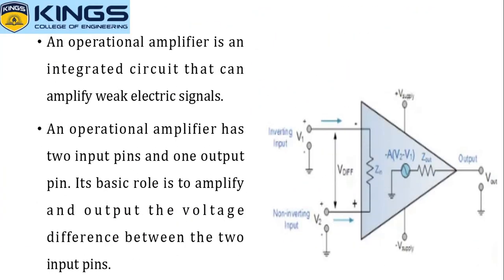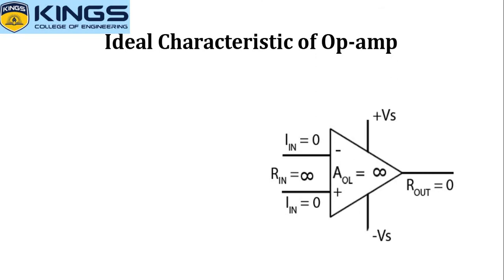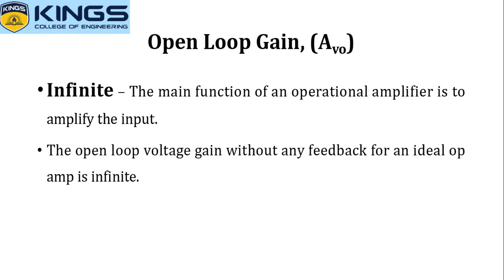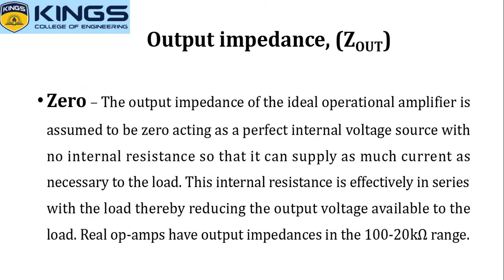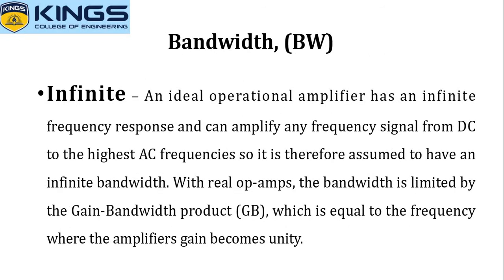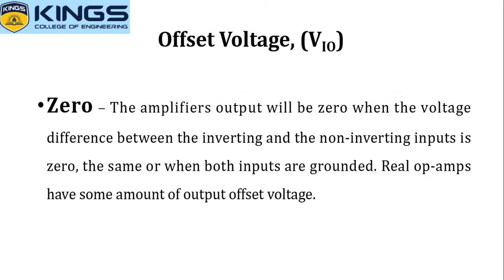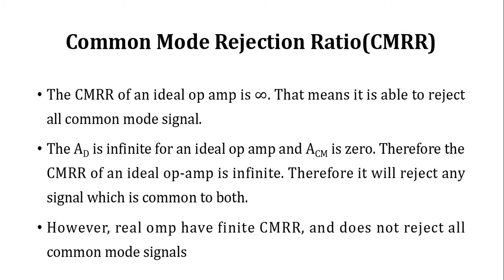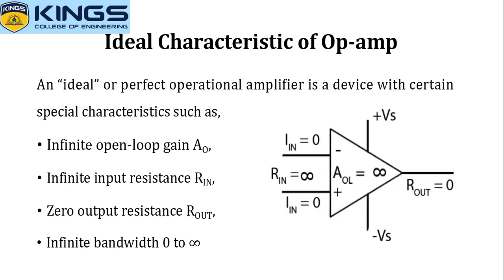EC8453 - Linear Integrated Circuits - Ideal Operational Amplifier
Mr. R. Thandayuthapani,
AP/ECE
KCE